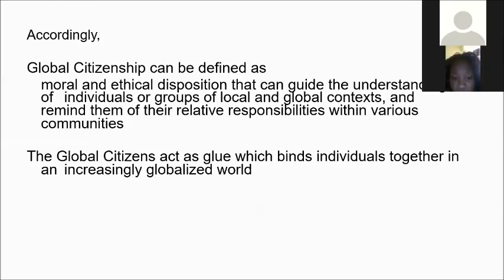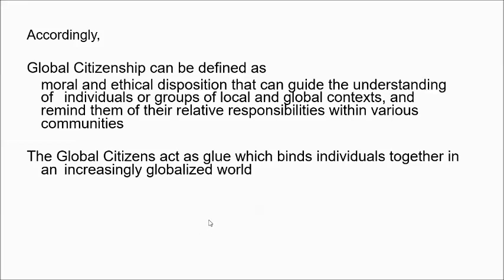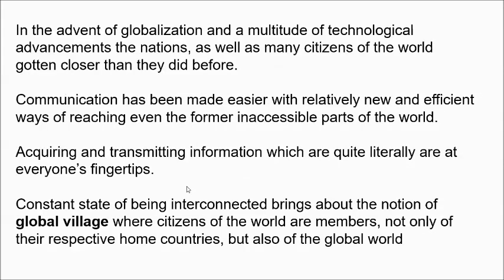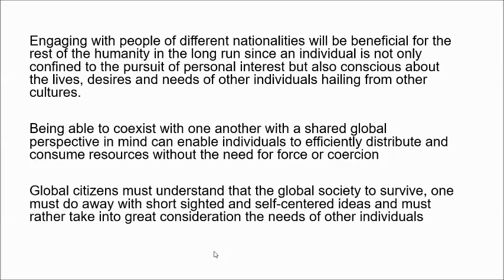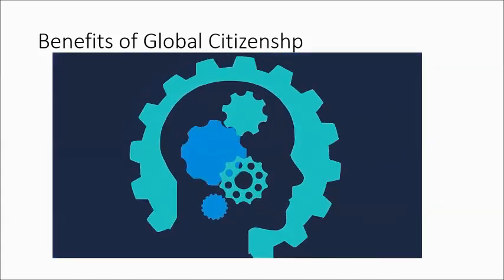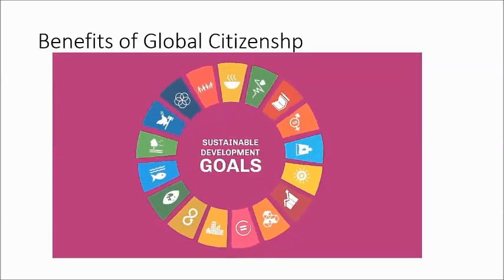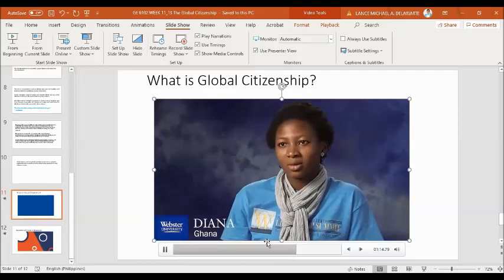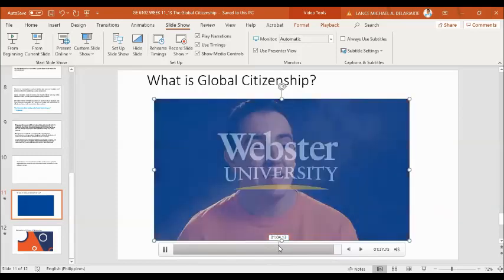The Contemporary World - Global Citizenship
Week 11-13 (Delariarte)